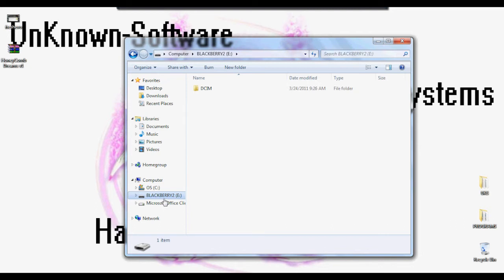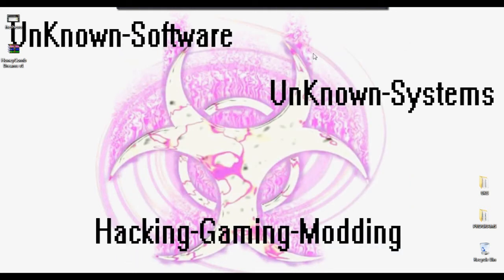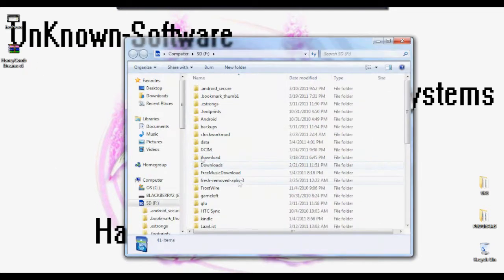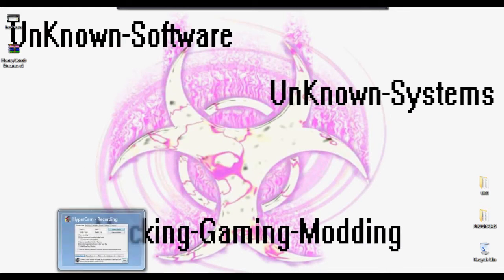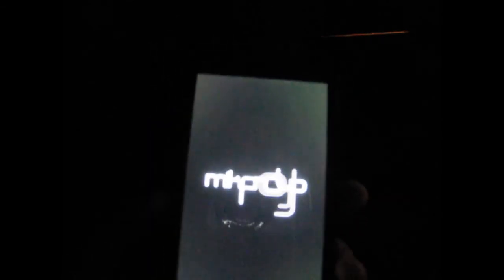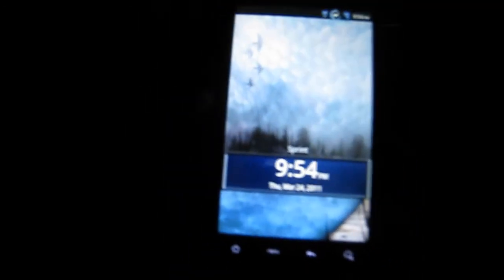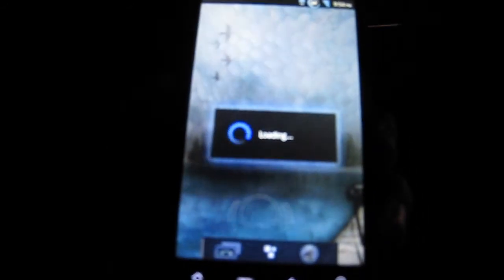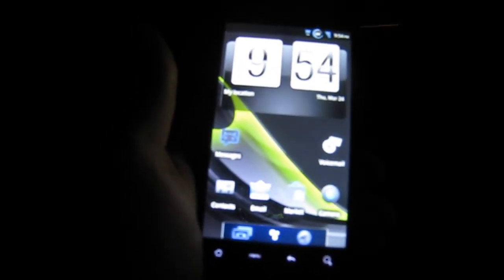New Honeycomb Dreams Custom Rom for HTC EVO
NOTE:I HAVE THE MIKFROYO 4.4 BASEROM STILL ON MY PHONE SO DON'T WORRY IF YOURS LOOKS A LITTLE DIFFERENT FROM MINE!!!

Great new rom that came out called the honeycomb dreams V1. I made this video cause of my last one that was BAD! So this is a make up video for that. Check the rom out and forum.